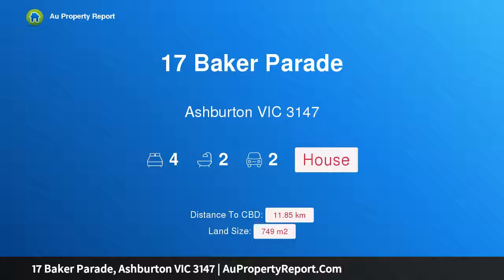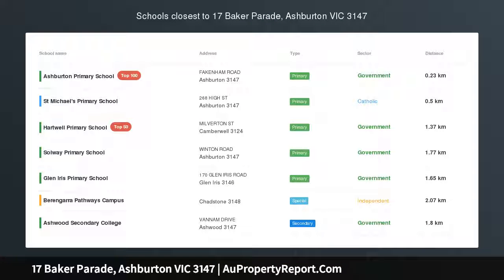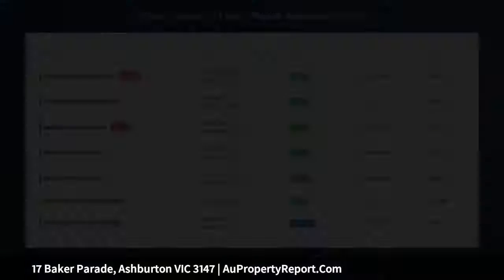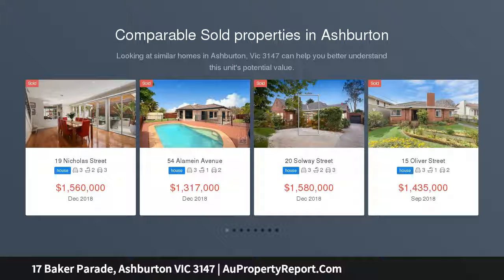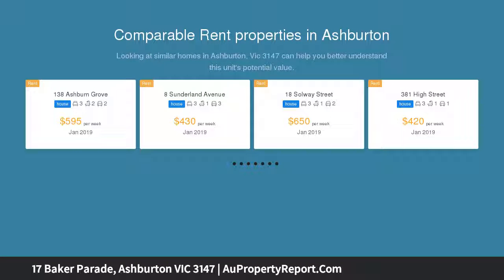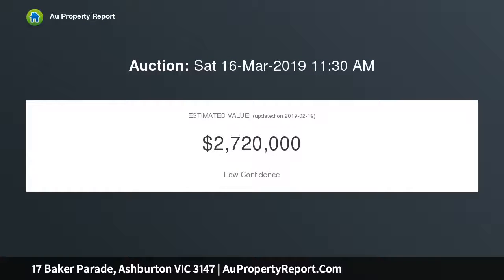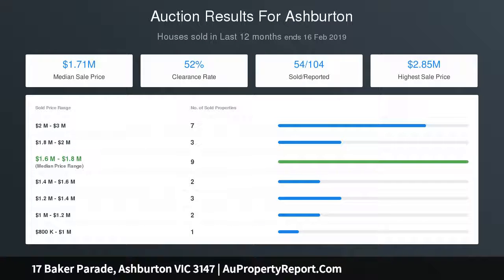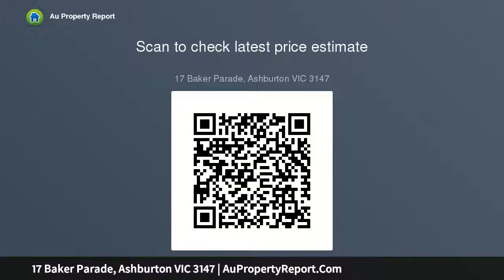17 Baker Parade, Ashburton VIC 3147 | AuPropertyReport.Com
17 Baker Parade, Ashburton VIC 3147
Property Type: house
Bedrooms: 4
Bathrooms: 4
Car Space: 2
Modern Family Sanctuary Moments from Conveniences